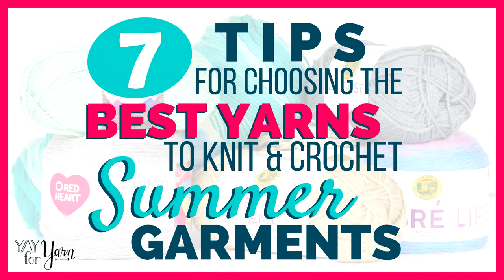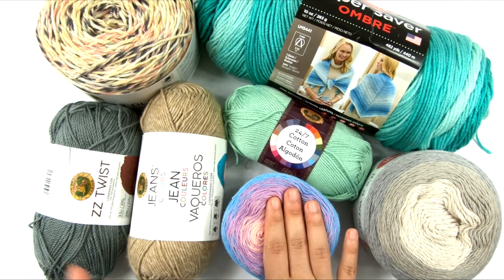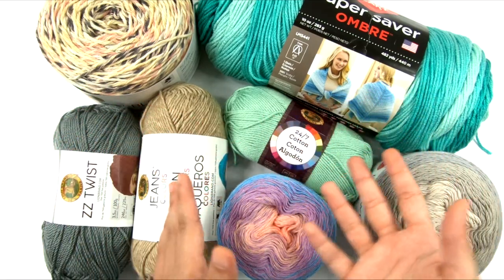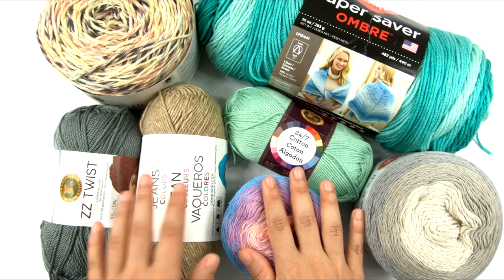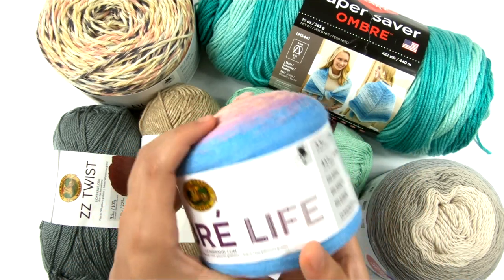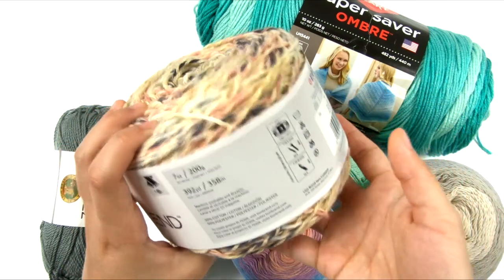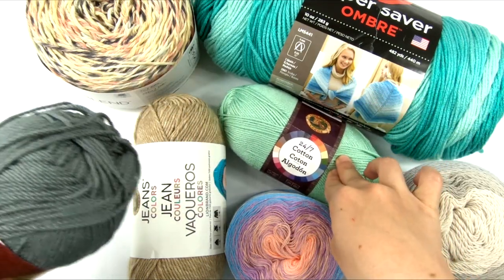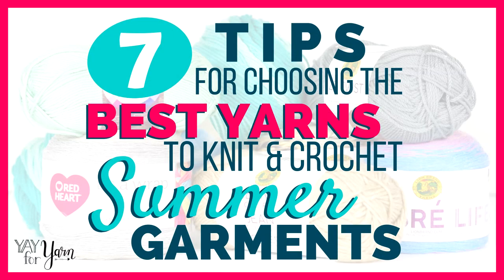7 Tips for Choosing the Best Yarns to Knit & Crochet Summer Garments | Yay For Yarn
Just because it's summertime doesn't mean you can't knit & crochet your own clothes!  This guide will help you choose the perfect yarn for making breezy, comfy summer garments.

Red Heart It's A Wrap Yarn:

Lion Brand Ombre Life Yarn:

Red Heart Super Saver Ombre Yarn:

00:00 Introduction
01:48 Tip #1: Cotton is your Friend
02:49 Tip #2: Thinner is Better
03:25 Tip #3: Be Careful with Acrylics
04:44 Tip #4: Open, Lacy Stitch Patterns are Ideal
05:23 Tip #5: No Fuzz
05:50 Tip #6: No Non-Superwash Animal Fibers
06:58 Tip #7: It Doesn’t Have to be Crochet Thread